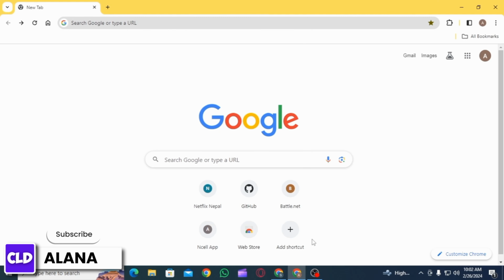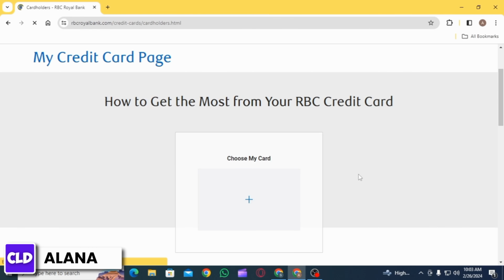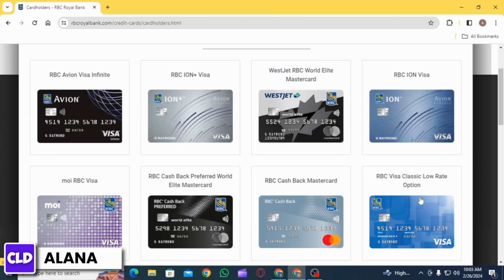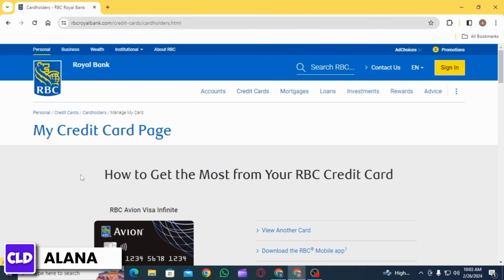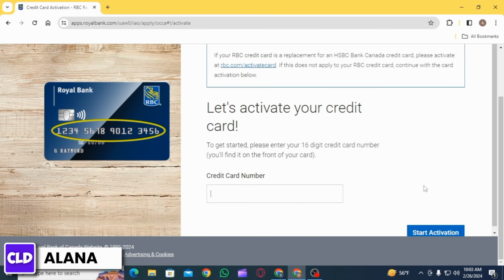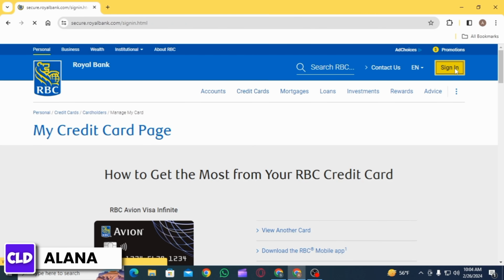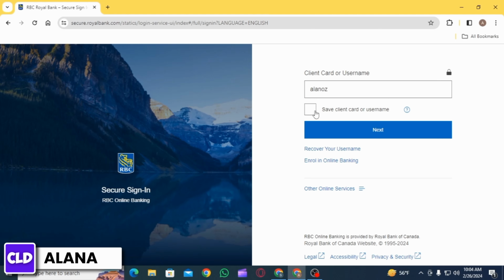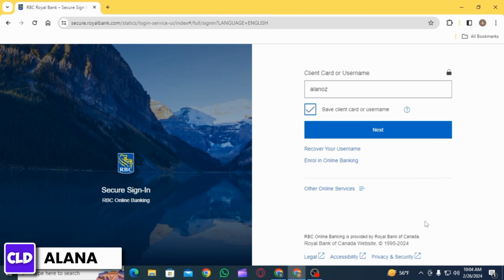How To Login To Your Royal Bank of Canada Credit Card Account 2024 | RBC Credit Card Login Guide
Tutorial On How To Login To Your Royal Bank of Canada Credit Card Account 2024.

Welcome to Create Login And Delete! Today, we're focusing on how you can securely log in to your Royal Bank of Canada (RBC) credit card account online in 2024. Ideal for both new and existing RBC cardholders.

In this tutorial, you'll learn:

How To Login To Your Royal Bank of Canada Credit Card Account 2024: A step-by-step guide on accessing your RBC credit card account, tailored for the year 2024. Perfect for keeping up with the latest online banking features. (0:00 - 0:30)

How to login to your Royal Bank of Canada credit card account online: Detailed instructions for securely logging in online, including tips for password management and online security. (0:31 - 1:00)

RBC Credit Card Sign In: Practical advice on troubleshooting common login issues, ensuring a smooth and hassle-free access to your RBC credit card account. (1:01 - 1:30)

📱 Timestamps:

0:00 - Introduction to RBC Credit Card Login
0:30 - Online Login Process Explained
1:00 - Troubleshooting Login Issues